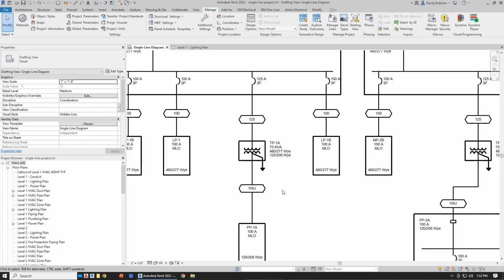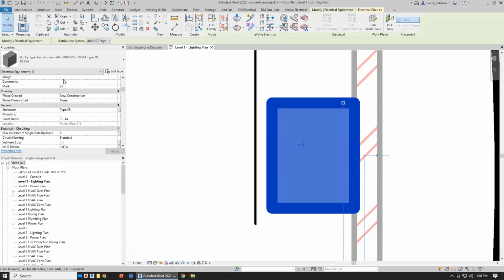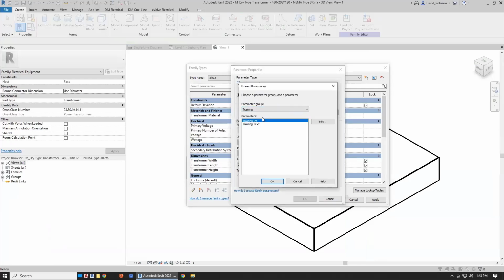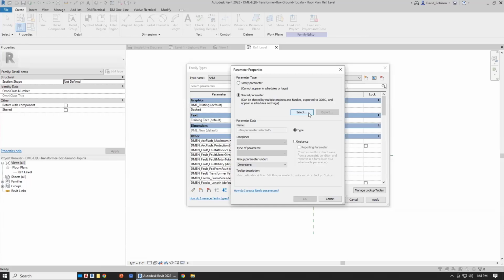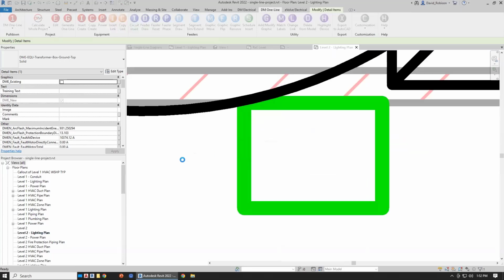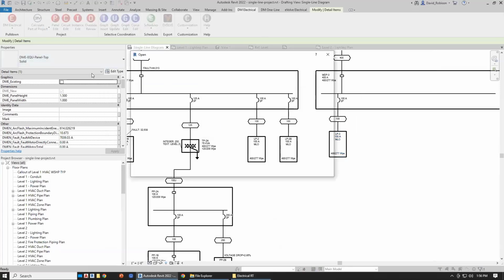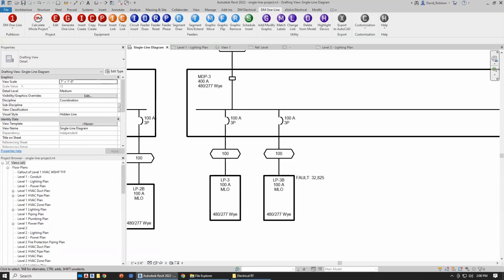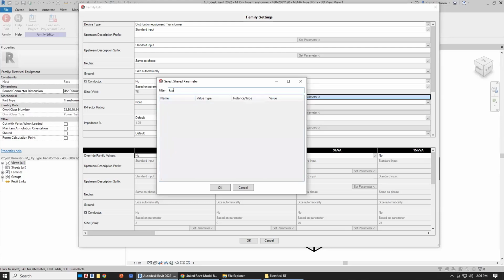ElectroBIM for Revit: Single-Line Diagram Labels (10/19/2023)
Let’s look at single-line labels! Learn how shared parameters work on your single-line diagram and how to use them for labels on your sheets.
Additional online training information:
00:00 Intro
00:57 How our single-line diagram labels are built
01:23 Changing the value displayed by the label using the *Edit* command
02:28     How the displayed parameter values are populated from the model
05:00 Displaying your own device parameters on the single-line diagram
07:09     A note about setting your parameters to *Instance*
08:11 Adding more ElectroBIM shared parameters to single-line diagram graphic families
08:19     How to access ElectroBIM shared parameters
09:34 Creating and modifying single-line diagram labels
13:28 Configuring labels to insert with single-line diagram graphics automatically
14:37     Locating where your single-line diagram graphics and projects are stored using the *User Options* command
15:14     A note about Revit versioning and how it affects your single-line diagram graphic files

18:07 "My transformer families have Family Types for different KVA. How do I get ElectroBIM to recognize the different sizes?"